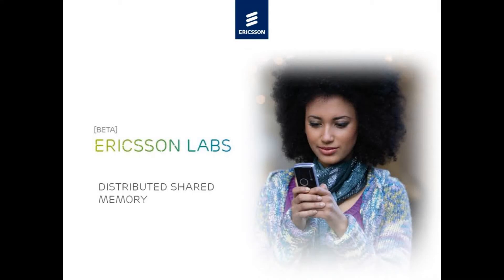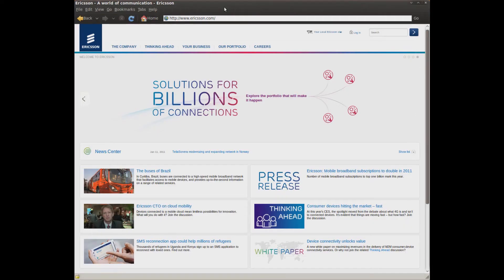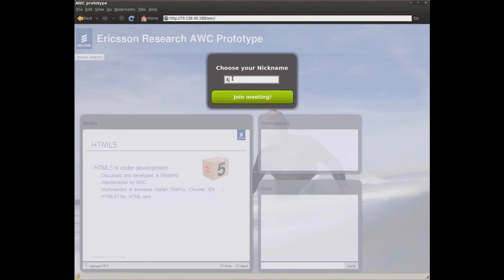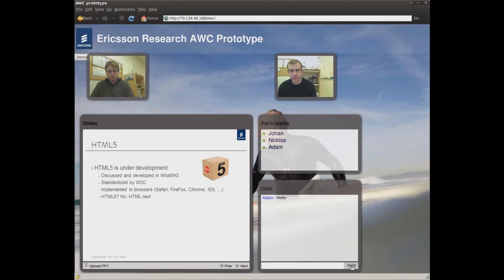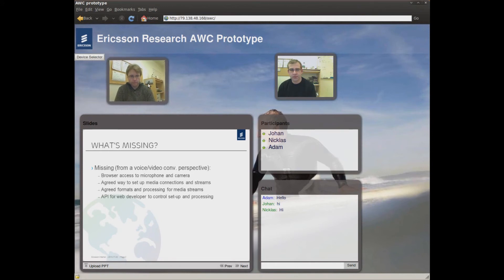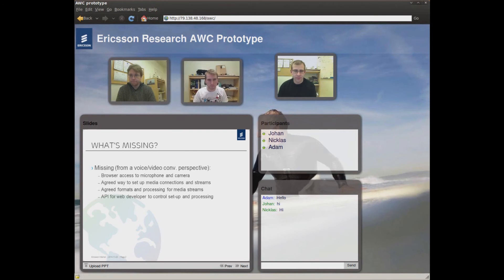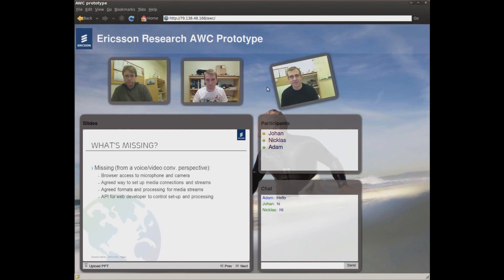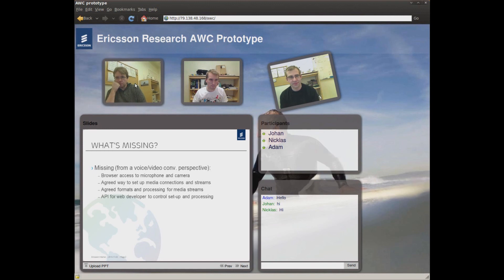Web real-time collaboration tool using Distributed Shared Memory | Ericsson Labs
The webRTC tool uses the distibuted shared memory service on Ericsson Labs and the conversational real-time voice and video communication modified Webkit web browser. It is a proof-of-concept collaborative web app.